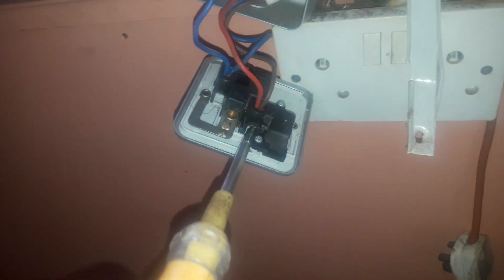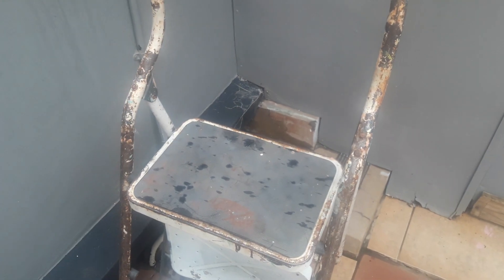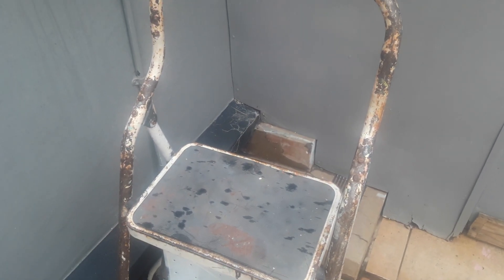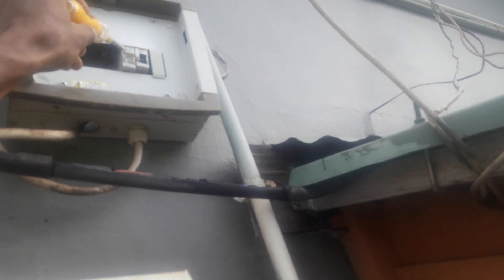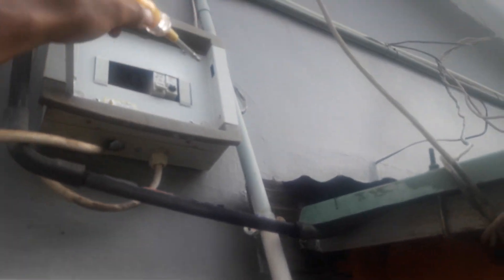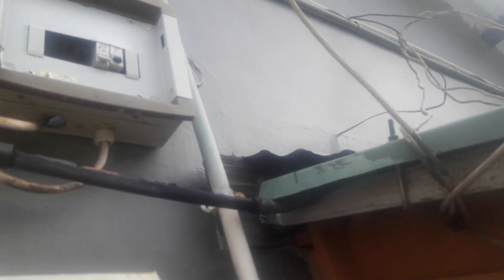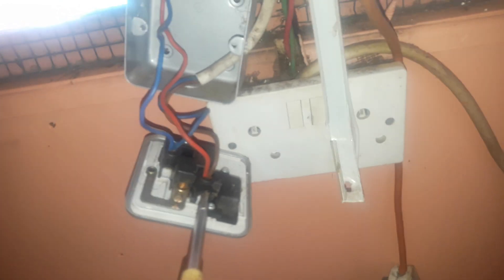testing a electrical switch